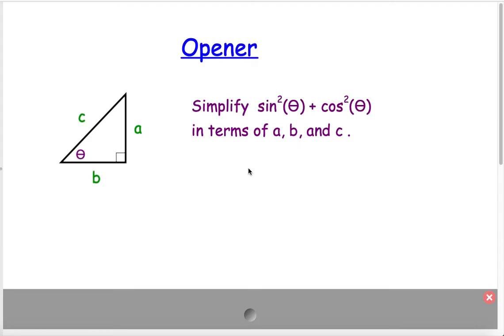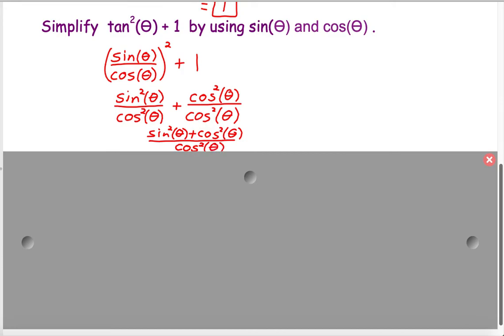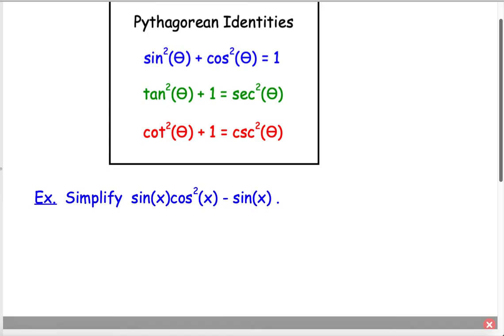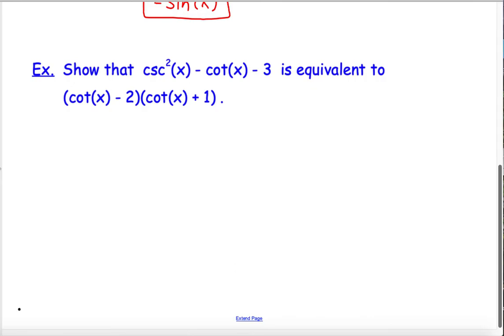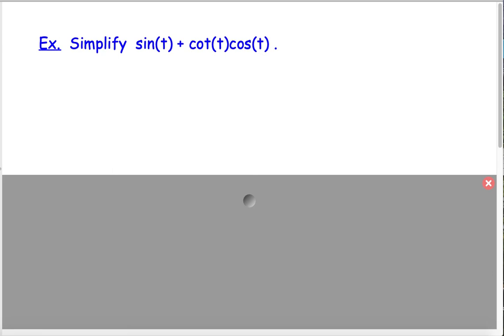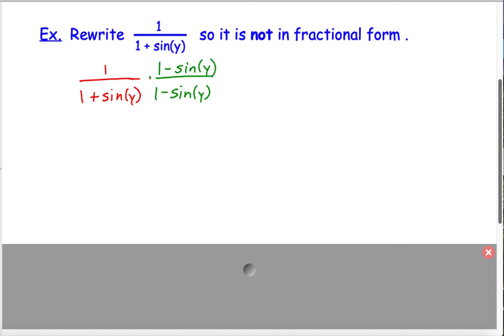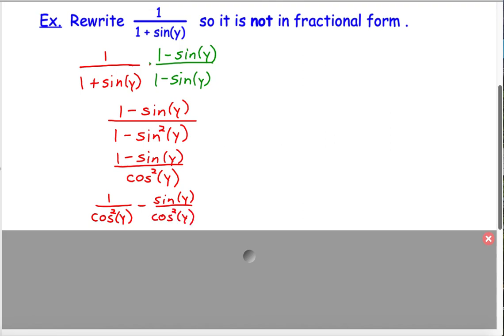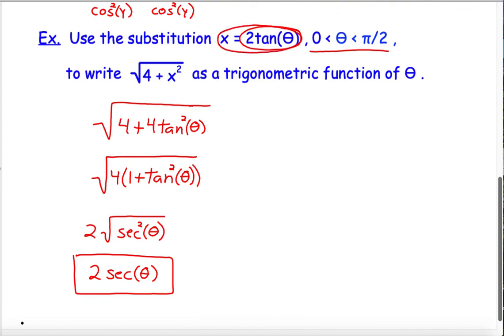Precalc H - unit 5 day01